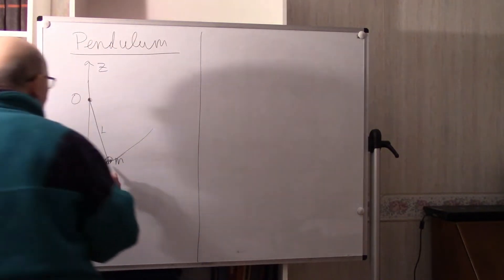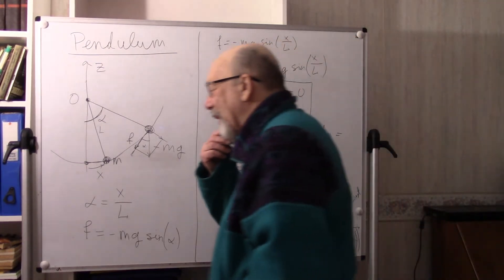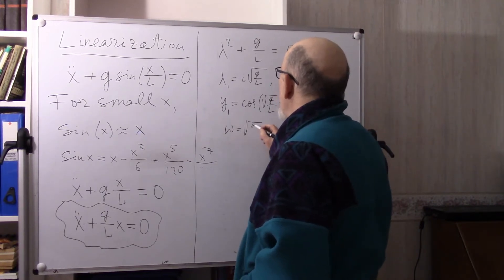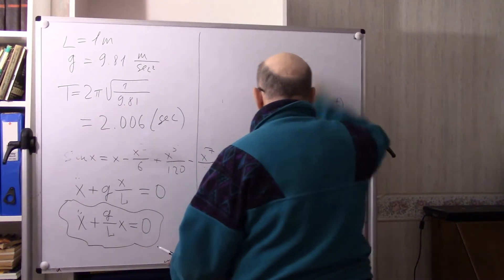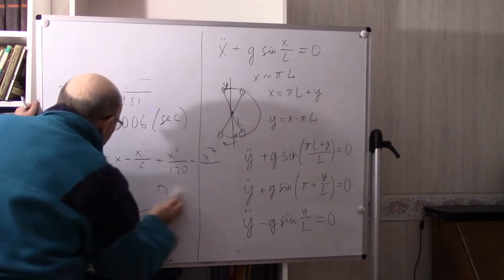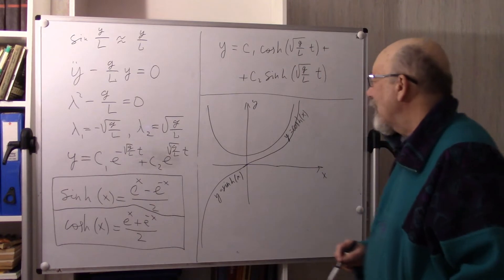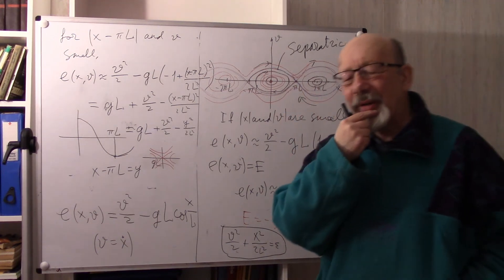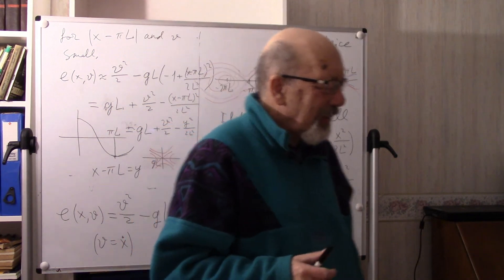ODE Lecture 32 Pendulum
Alexander Shnirelman. Lectures on the Ordinary Differential Equations for Engineers. Fall 2020. Concordia University, Montreal, Canada.